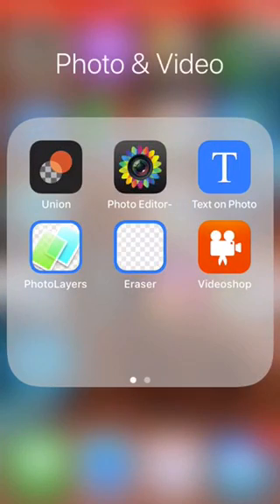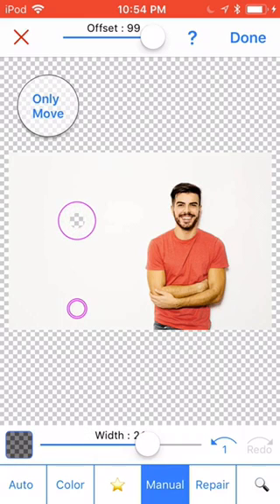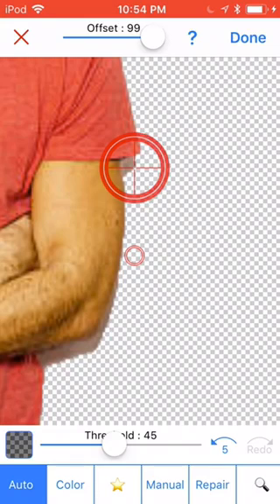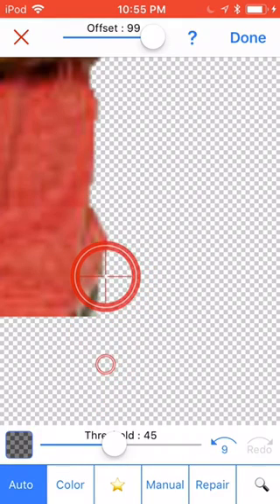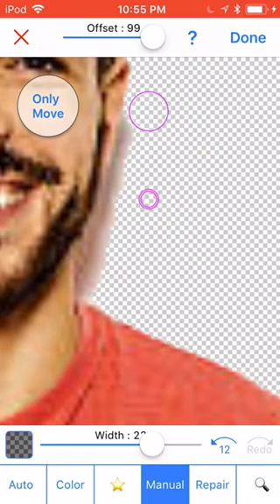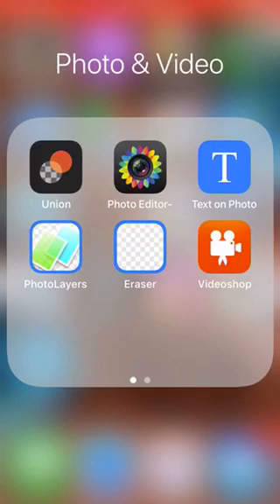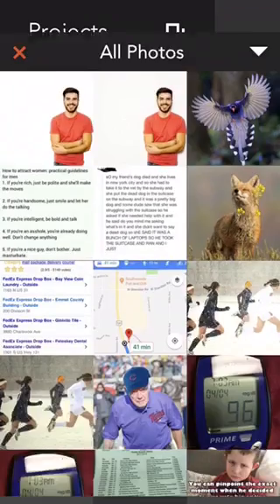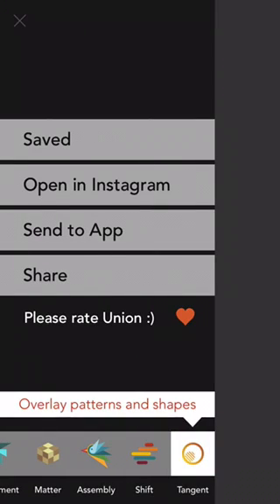Photo editing on iPod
I did the short video all with my iPod.  I first did the screen capture of the steps in removing the white background from a picture.  Next I narrated the video of the apps I used to make the background transparent.